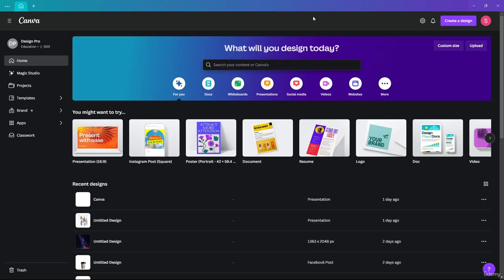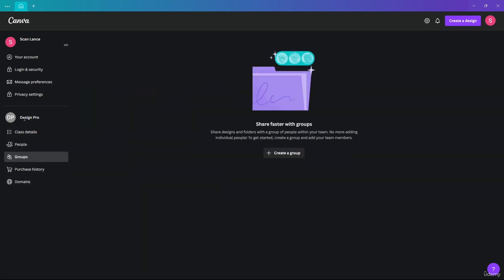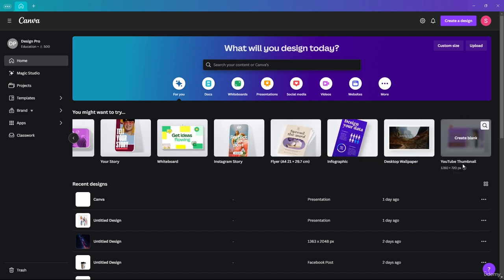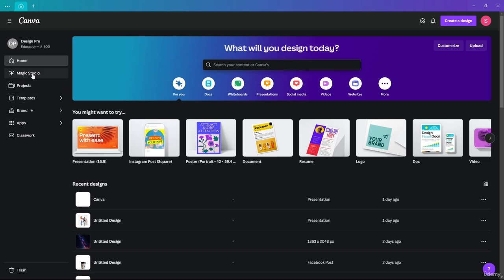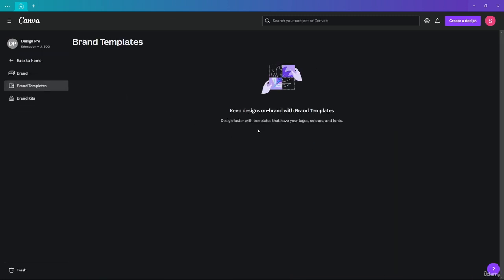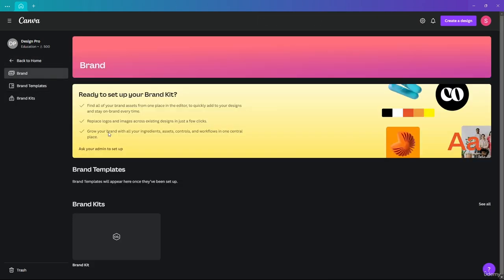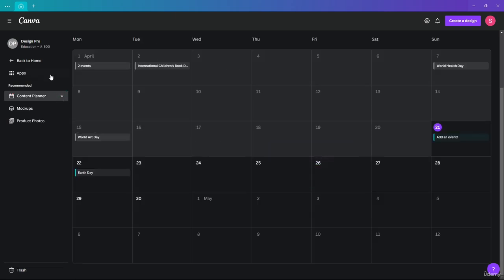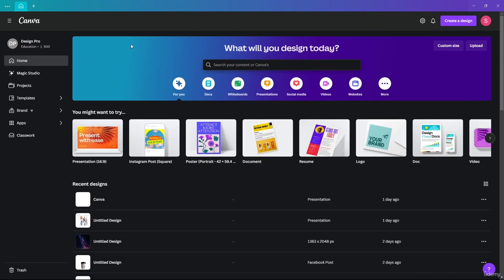2 Introduction to Canva and it's Interface